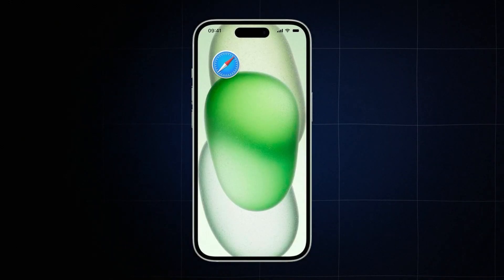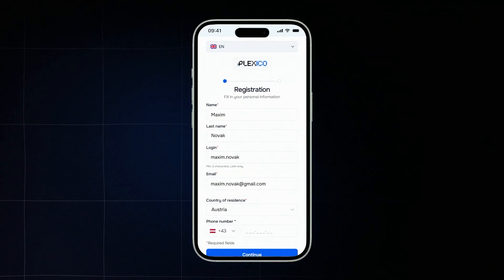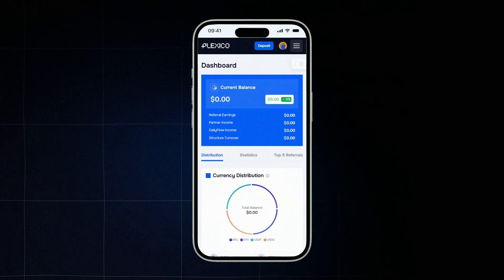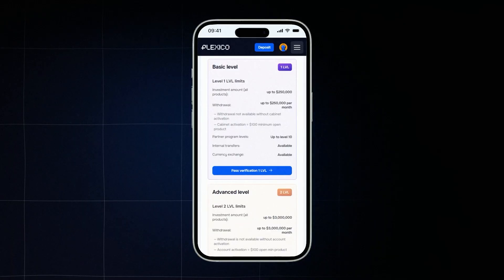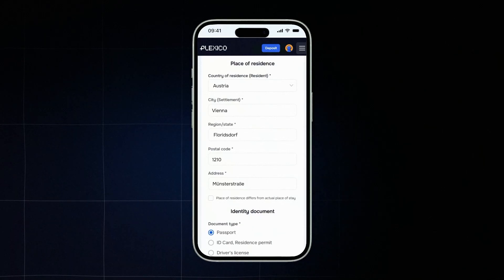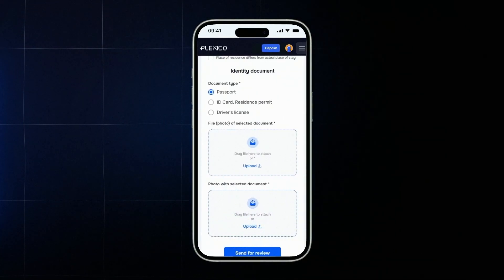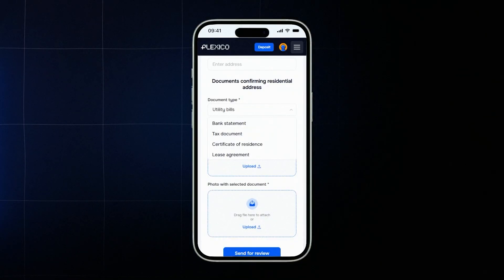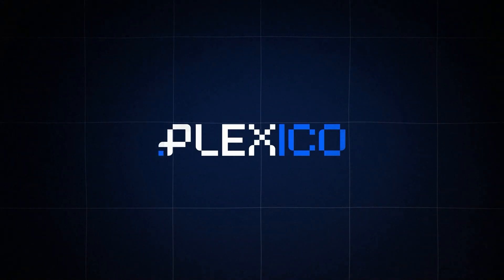Plexico - How to Register and Complete Verification from Your Mobile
This video provides a step-by-step guide to creating an account on the Plexico platform and completing basic verification using your mobile device. In just a few minutes, you’ll learn how to set up your account, verify your identity, and gain access to the platform’s advanced features.

🔹 Compatible with Android and iOS
🔹 Fast onboarding and identity verification
🔹 Instant access to Plexico’s tools and strategies after verification

Plexico is a platform for those who want to manage capital in decentralized finance simply, securely, and effectively.

Start building your income stream today — register on Plexico and become part of a growing DeFi ecosystem